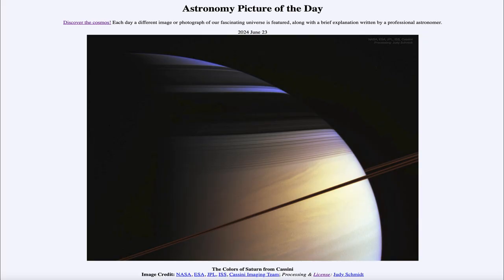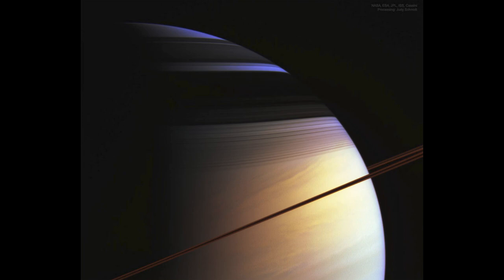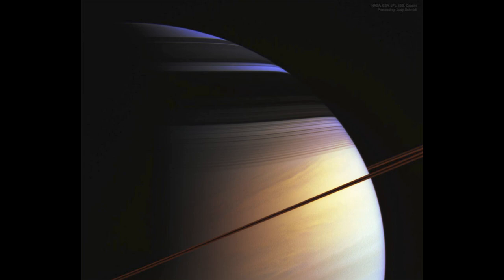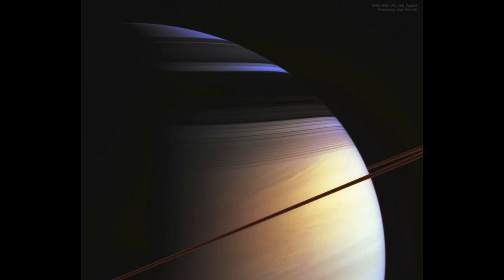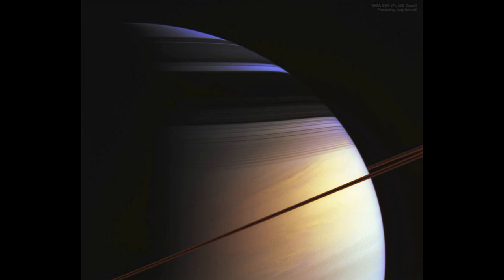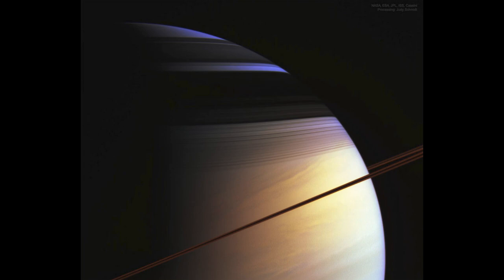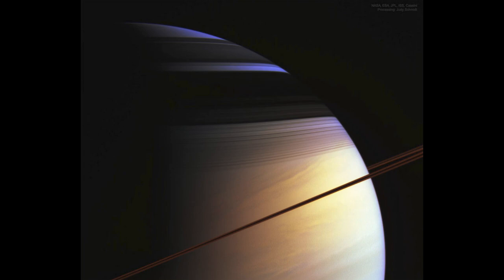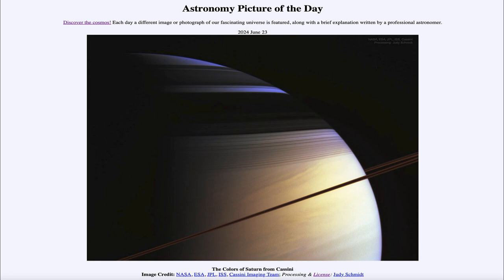2024 June 23 - The Colors of Saturn from Cassini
In today's image, we see the planet Saturn as imaged by the Cassini spacecraft back in 2005. We can see the shadows of the rings against the upper part of Saturn. We can also see the blue color (slightly enhanced) caused by scattering from molecules in the atmosphere of Saturn.